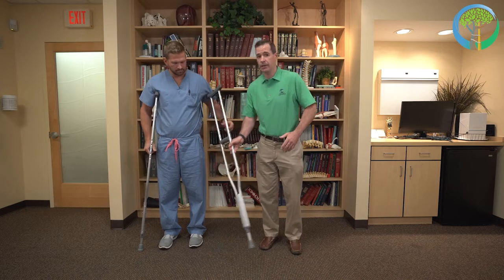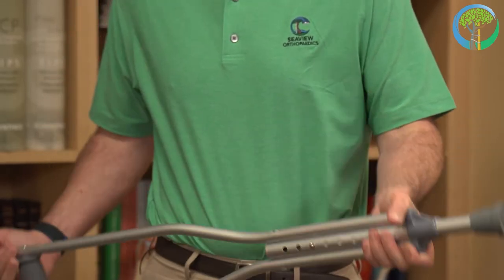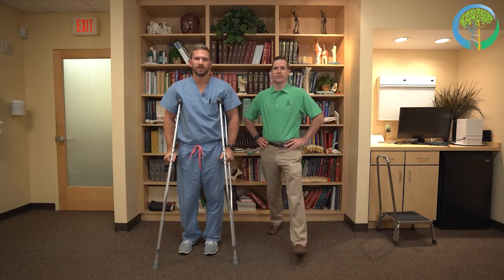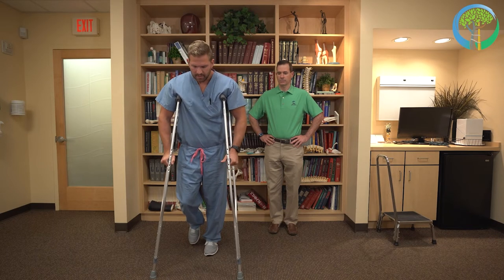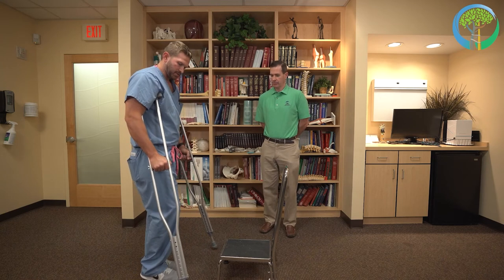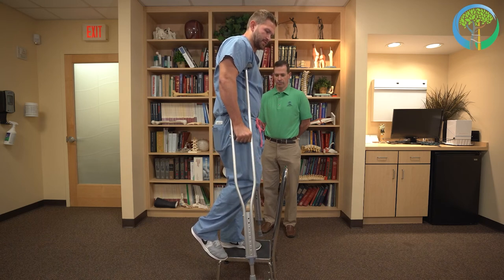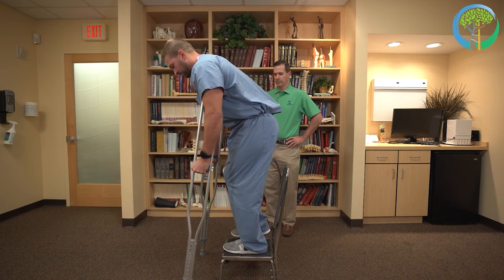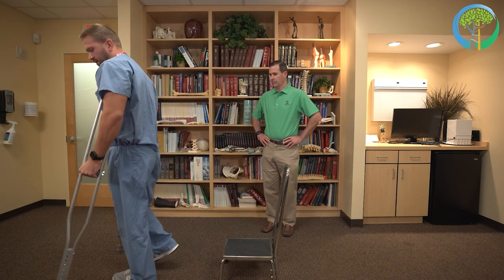How To Properly Use Crutches with Dr. David Junkin | Seaview Orthopaedics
Dr. David Junkin of the Seaview Orthopaedics Sports Medicine Team demonstrates the proper way to use crutches after surgery to protect the injured limb.

Chapters:
0:05 Intro
1:46 How To Properly Use Crutches
2:22 Navigating Stairs With Crutches
3:13 Outro